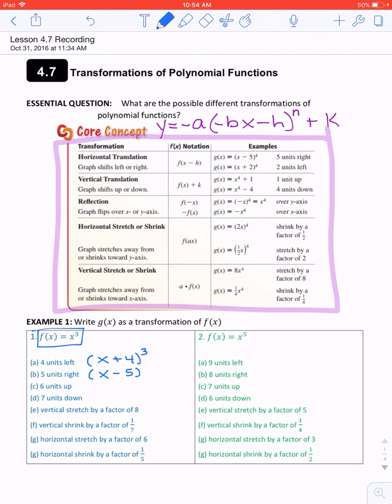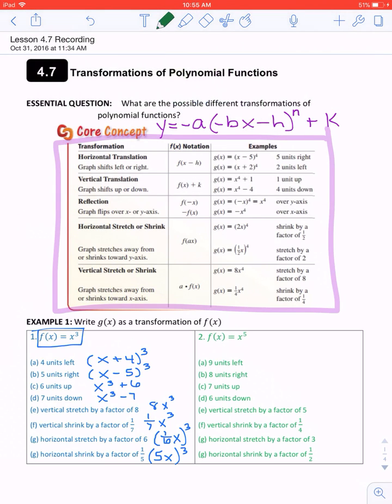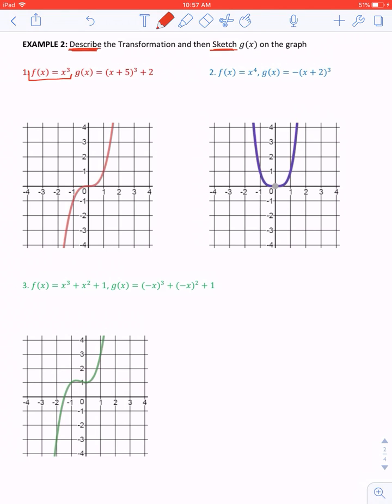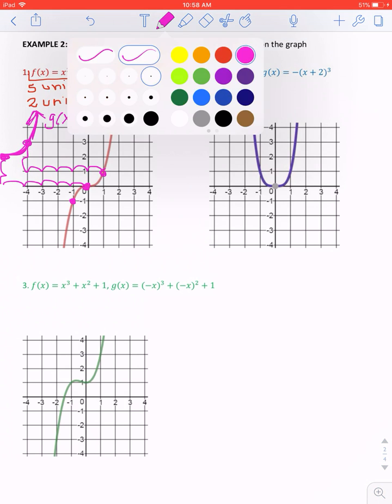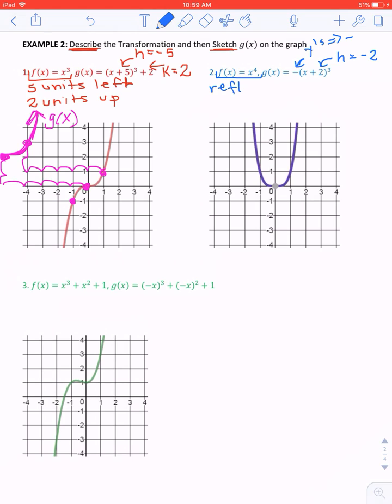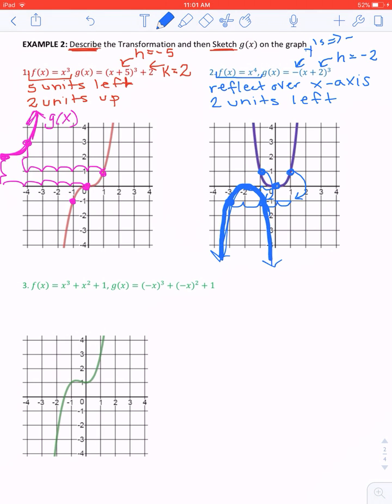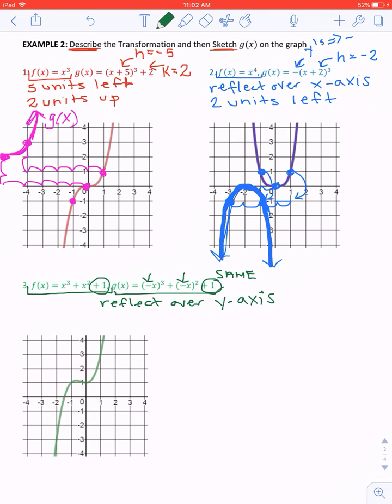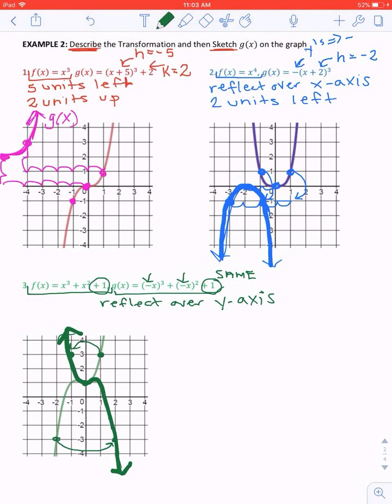4.7 transforming polynomials on a graph